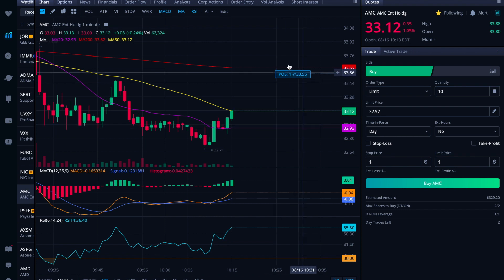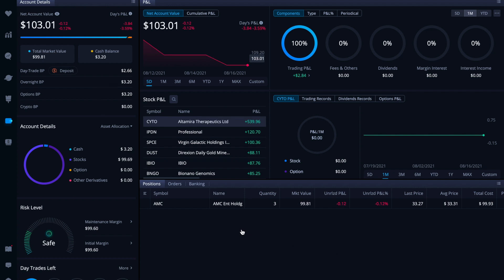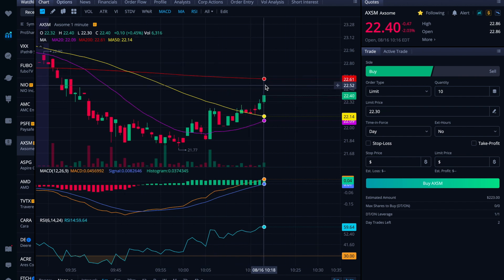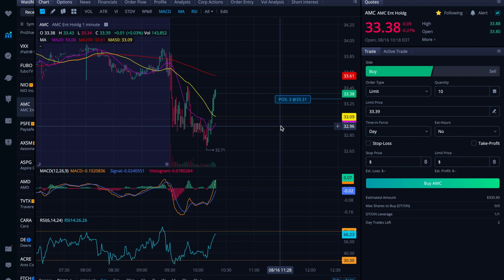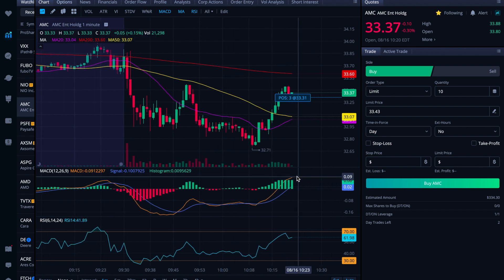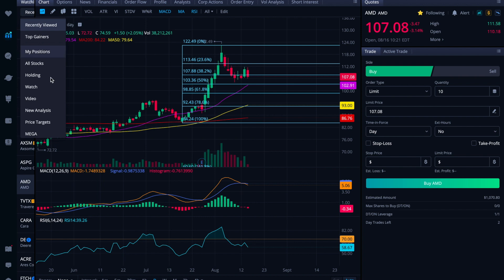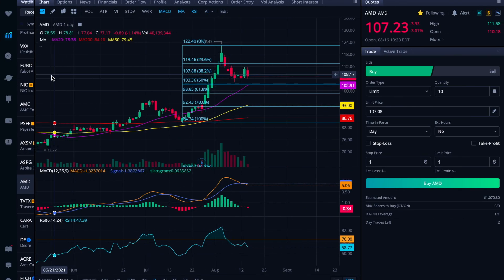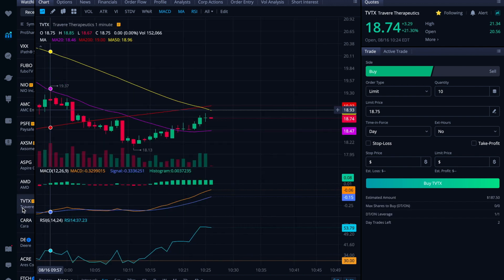Ep. 17: Growing a $100 trading account | Kicking off a big week! $AMC $PSFE $RAIL $CLSK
With some day trades available and a refreshed mindset, I’m ready to try to reset myself on the path to success!

❤️ If you enjoyed this video, please share it wherever you talk stocks! Reddit, Twitter, Facebook, etc.

Add thoughts or questions in the comments — I look at them every weekend.